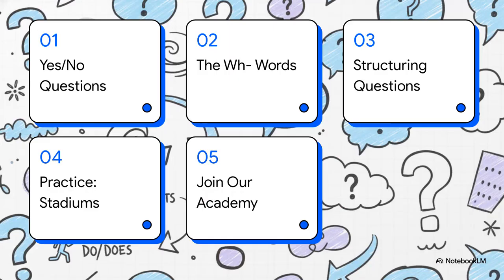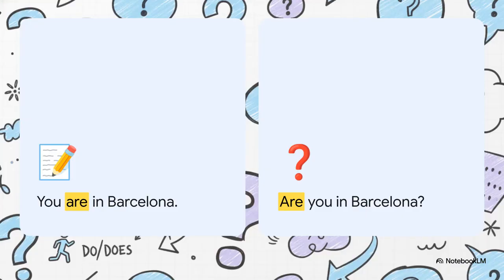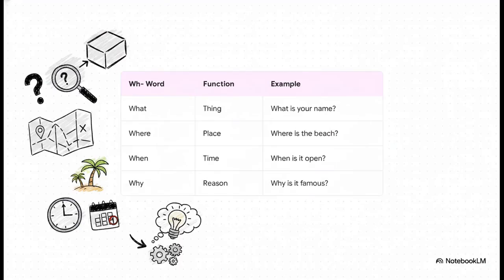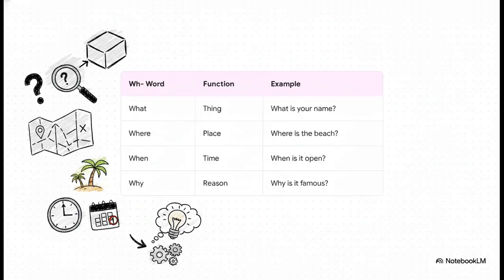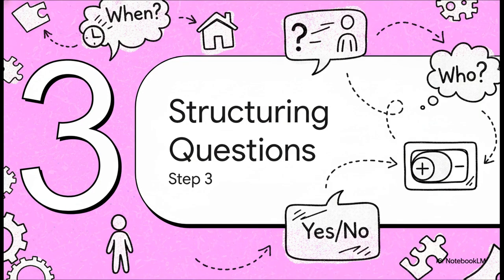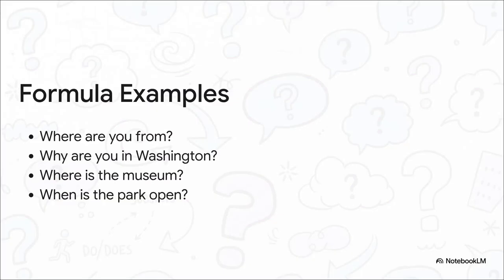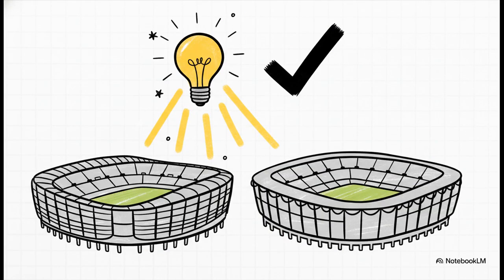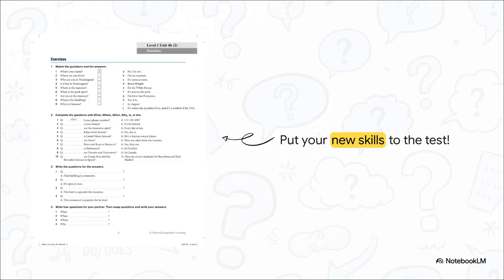How to Form Questions1 GW 04b 2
Interrogative Essentials: Master the Wh- Questions

Este material educativo  se centra en la enseñanza de estructuras interrogativas fundamentales para estudiantes de nivel inicial. El contenido explica detalladamente cómo formular preguntas de sí o no y aquellas que utilizan palabras interrogativas como qué, dónde, cuándo y por qué. A través de cuadros gramaticales y ejemplos prácticos, se ilustra la combinación del verbo "to be" con distintos sujetos y pronombres. Además, el documento incluye diversas actividades de práctica, tales como ejercicios de emparejamiento y completación de oraciones basados en contextos reales. Finalmente, los ejercicios fomentan la producción escrita al pedir a los alumnos que redacten sus propias preguntas para interactuar con otros compañeros.

¿Cómo se forman preguntas básicas en inglés con el verbo 'to be'?
Explícame la diferencia entre usar 'What', 'Where', 'When' y 'Why' para preguntar.
Dame ejemplos de cómo responder correctamente a preguntas de 'Sí/No' en inglés.